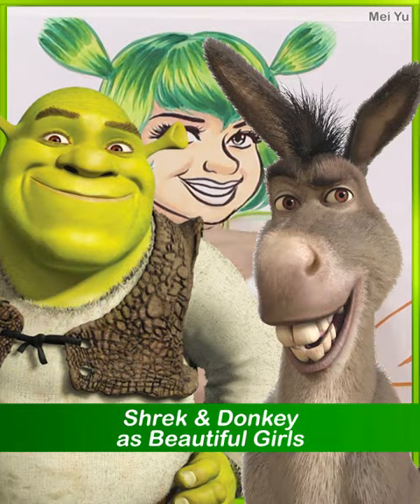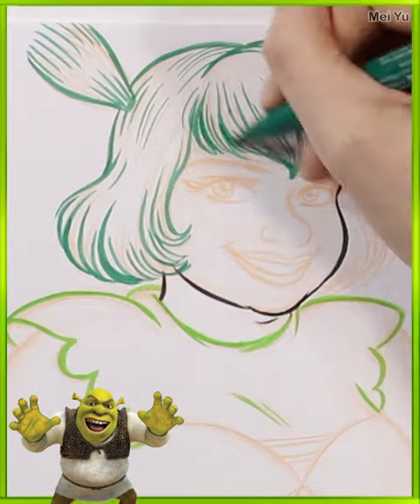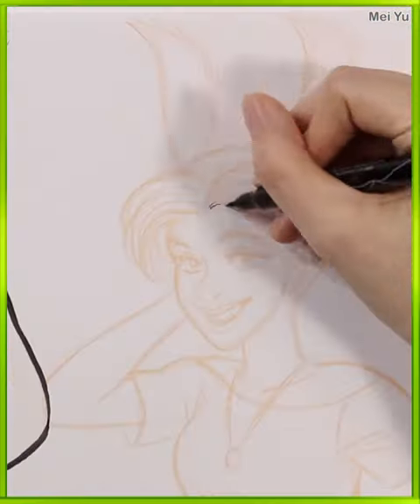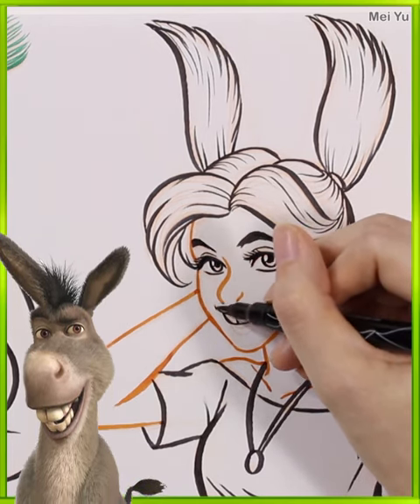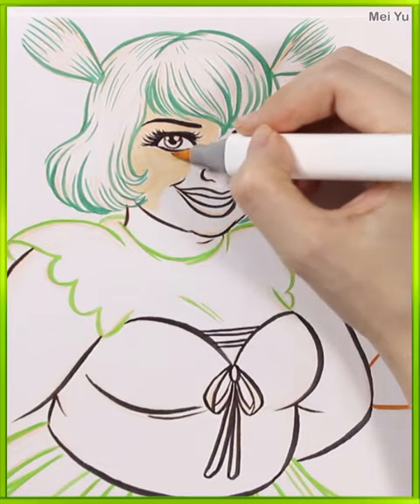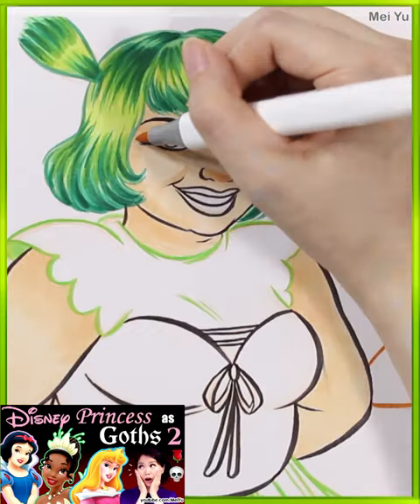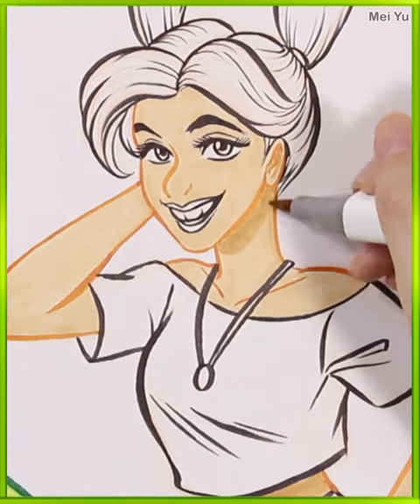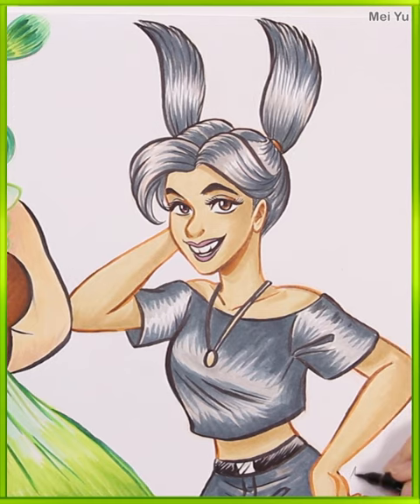Shrek and Donkey as Beautiful Girls Drawing Challenge | Reimagine Art Challenge by Mei Yu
100+ Books: Own Mei Yu's Coloring Books, How to Draw Books + the art supplies she uses!

In this fun art challenge, I reimagine, draw, and color Shrek and Donkey as beautiful girls! How will I genderbend Shrek and Donkey and turn them into human girls?

🖍️ Binge 1000+ art challenges, drawing videos, animations & comics on my channel! Find inspiration from my art videos.